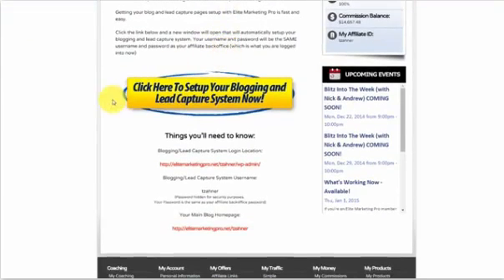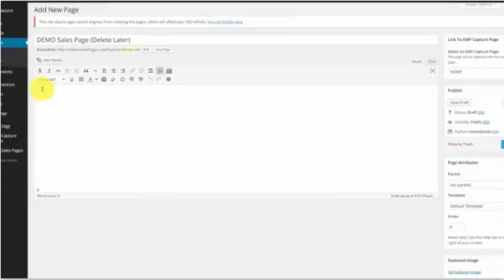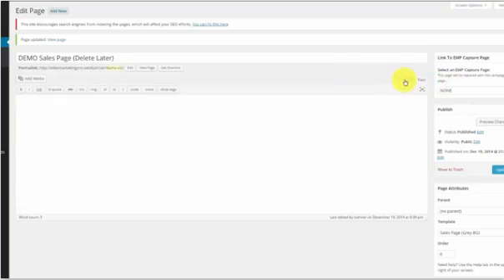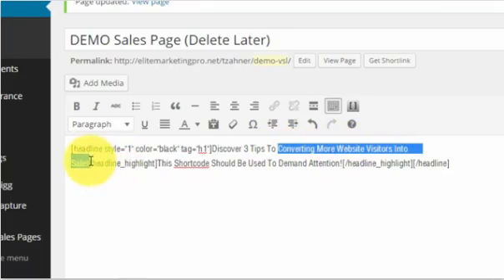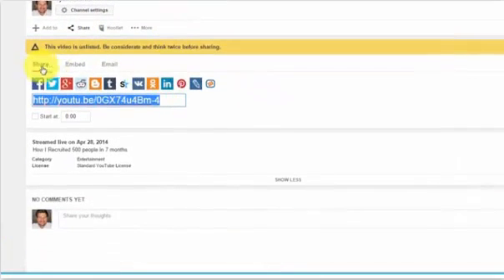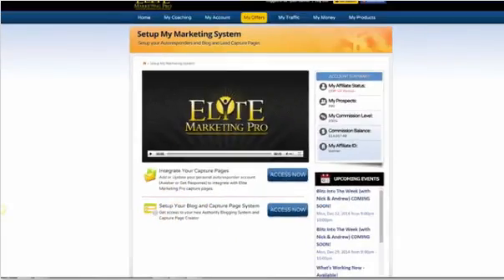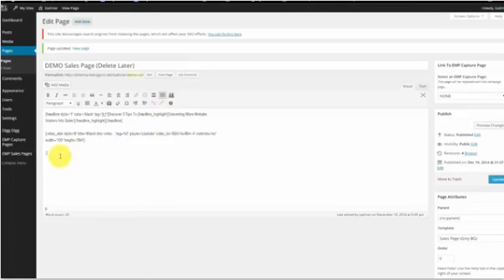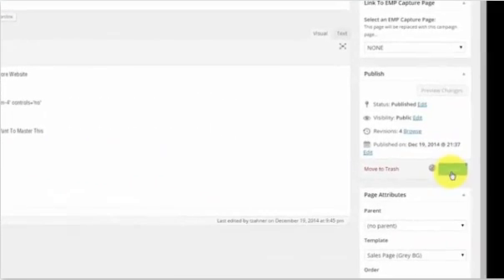MLMMBC Building Sales Page EMP